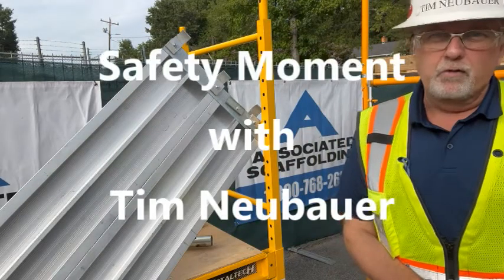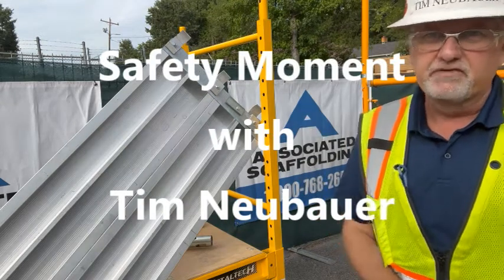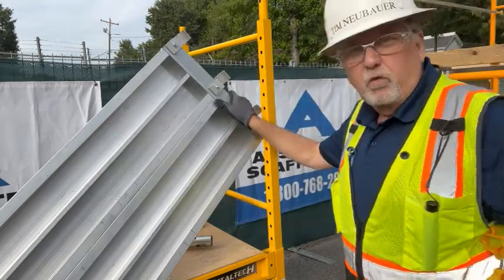Safety Moment | Scaffolding Inspections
SafetyMoment with Tim Neubauer! Today we're covering OSHA 1926.451(f)(4)

"Any part of a scaffold damaged or weakened such that its strength is less than that required by paragraph (a) of this section shall be immediately repaired or replaced, braced to meet those provisions, or removed from service until repaired"